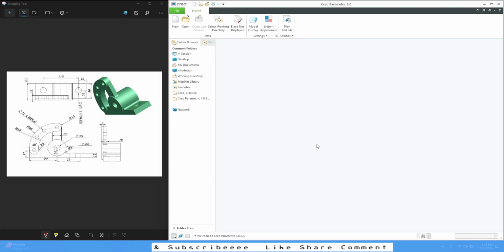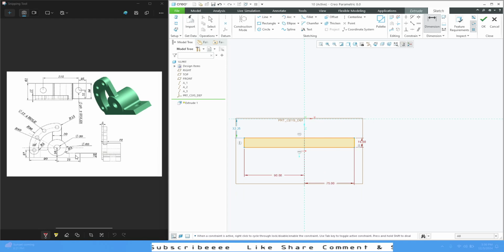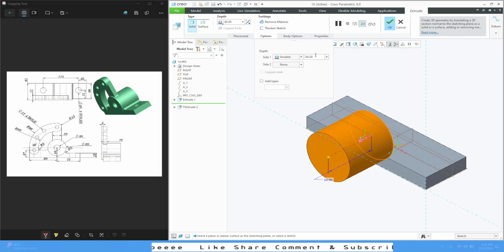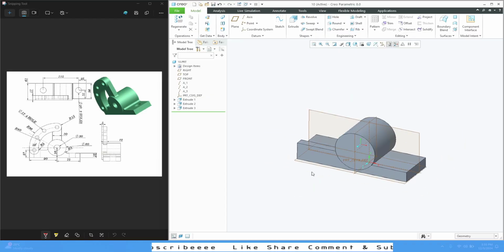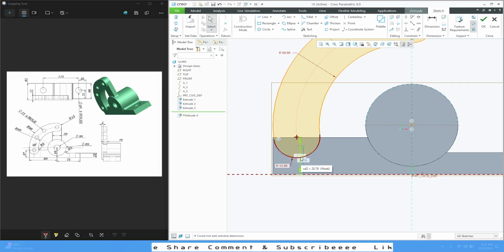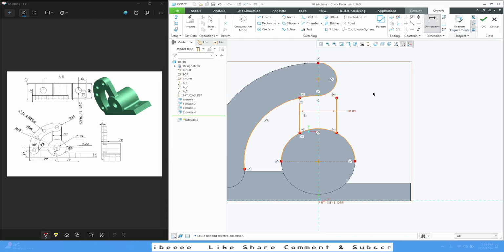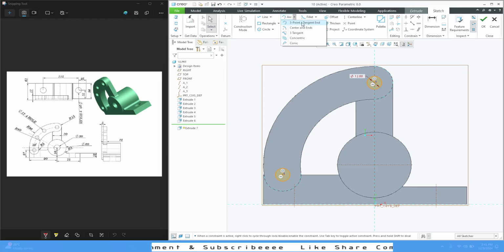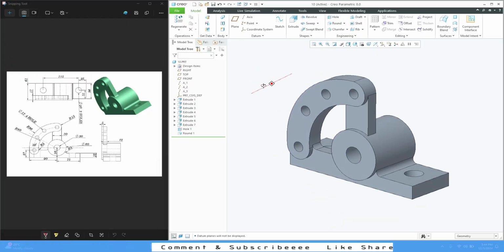Creo Part Modeling for beginners #10